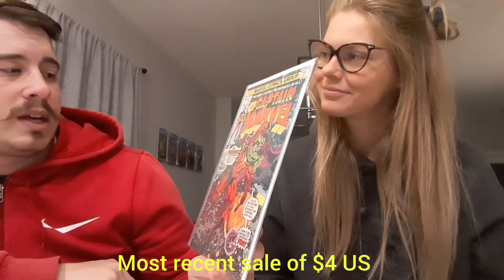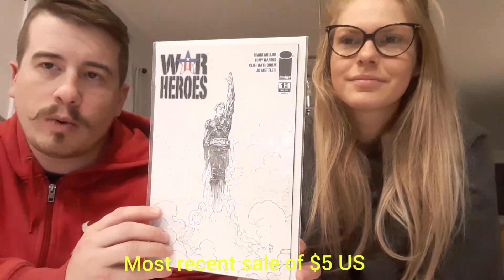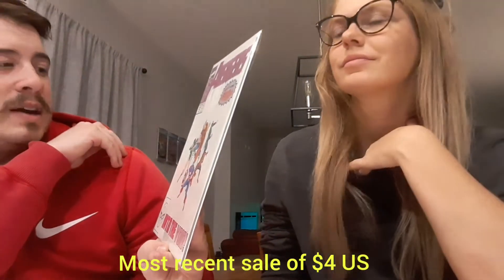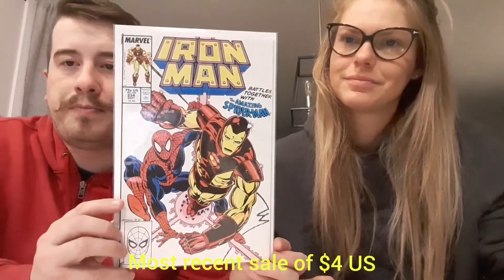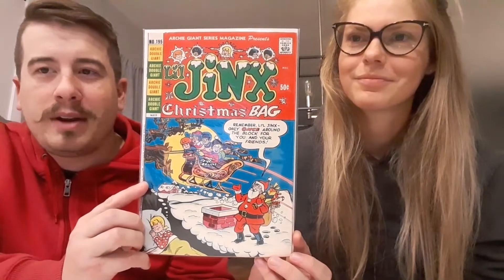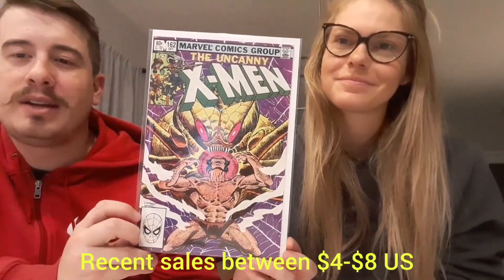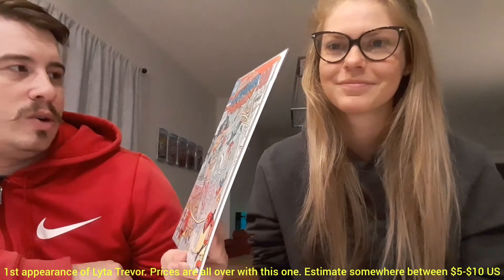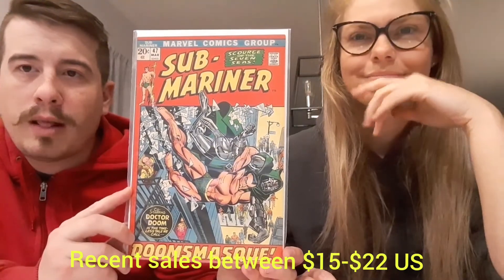Opening a 15Maya Comic Book Mystery Box from ebay...again. Another Solid Box!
15maya Mystery Box